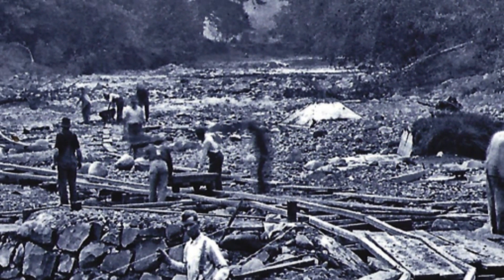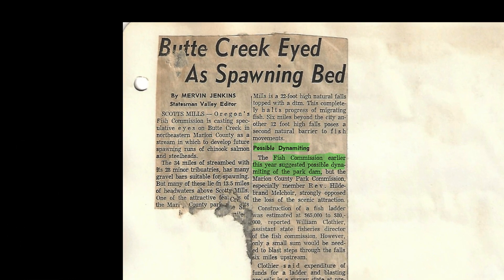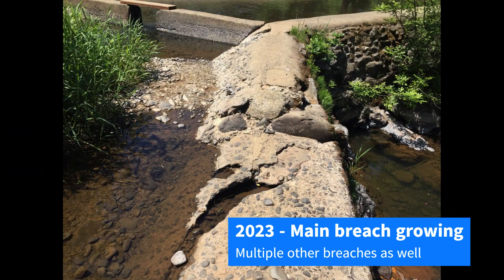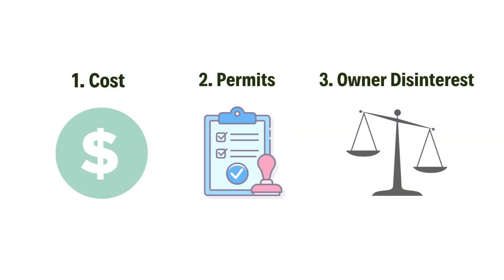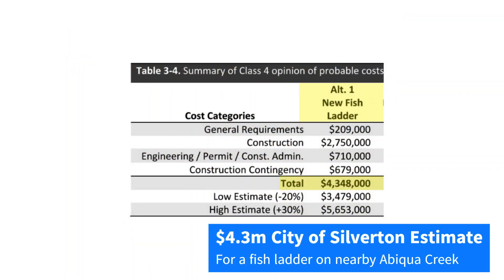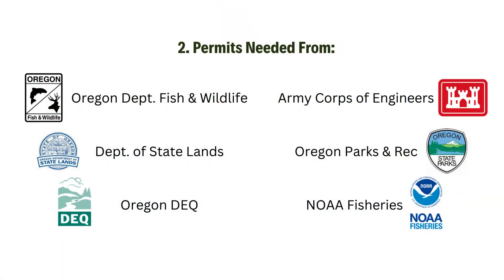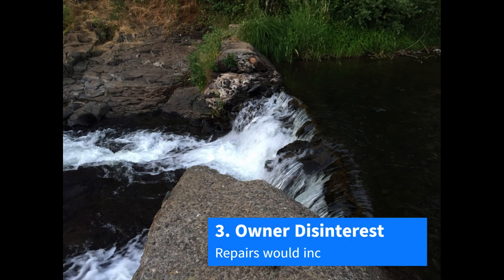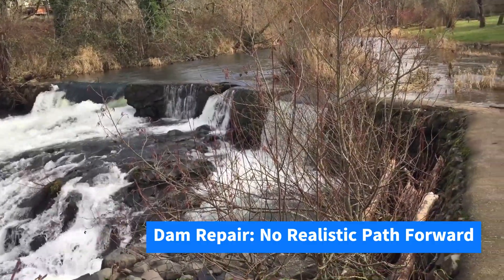Scotts Mills Dam Removal - Why Not Repair the Dam?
The proposed removal of the Scotts Mills Dam at Scotts Mills County Park in Marion County, Oregon has raised a lot of questions. In this video series we cover: how dam removal will affect swimming, why not just repair the dam, and why remove the dam. In this video we explain why the option of dam repair is unlikely to ever be possible.

To read more on permits specifically, check out our Frequently Asked Question (FAQ) Resource

To learn the more, click around our Interactive PDF to find more information about Scotts Mills Dam removal

Correction: Around 3:58 I mentioned strong historic runs of "endangered chinook and steelhead." Thanks to the viewer that pointed out while the are federally listed through the Endangered Species Act, their current status is "threatened".